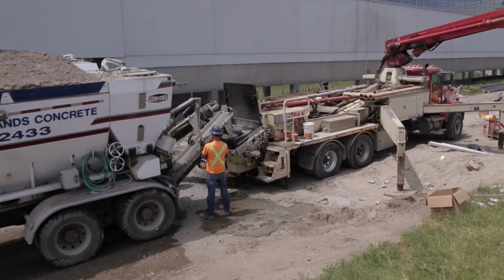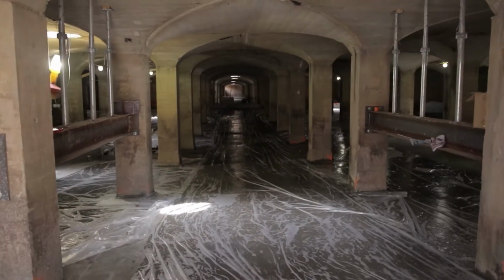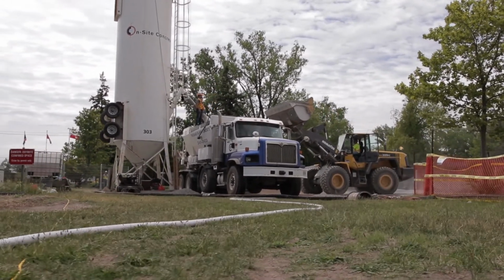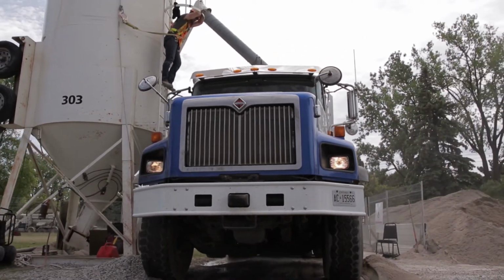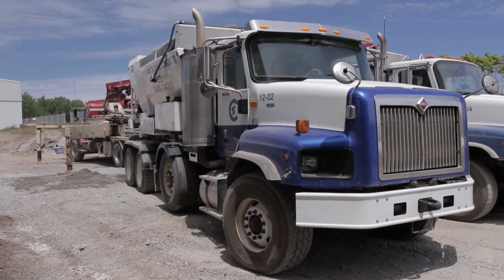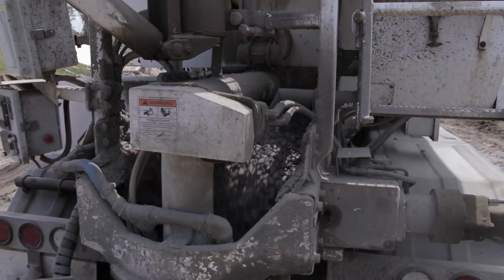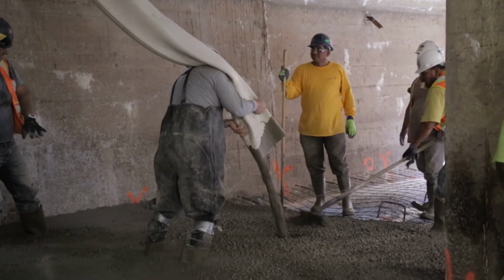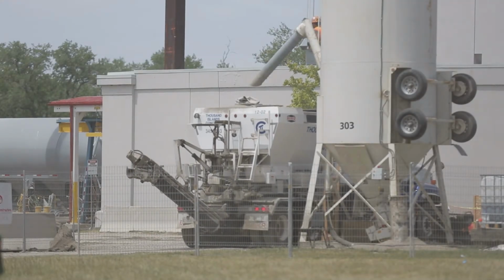ProAll Customer Experience - Thousand Islands Concrete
Pouring large volumes of concrete has never been easier using a ProAll Reimer Mixer!